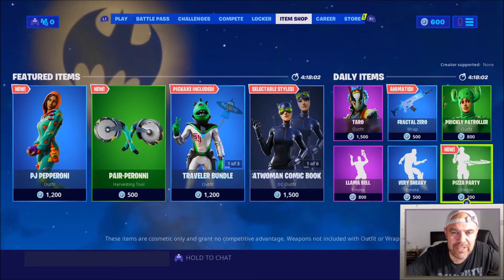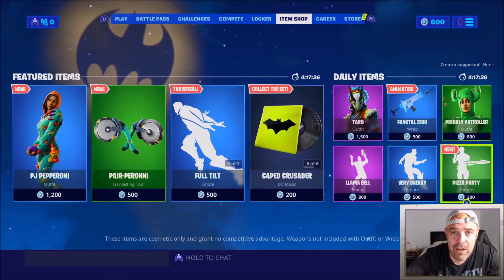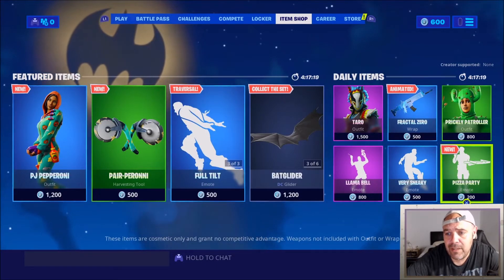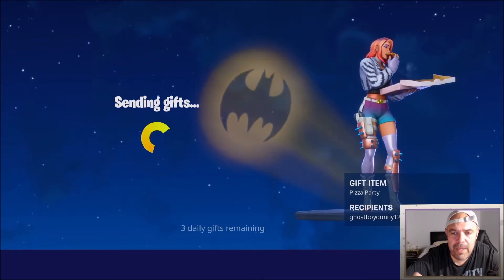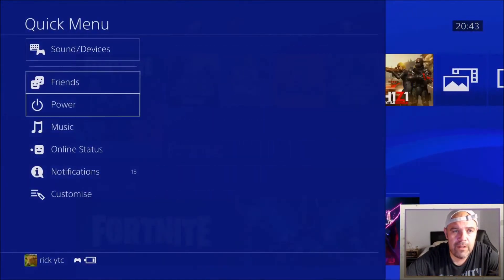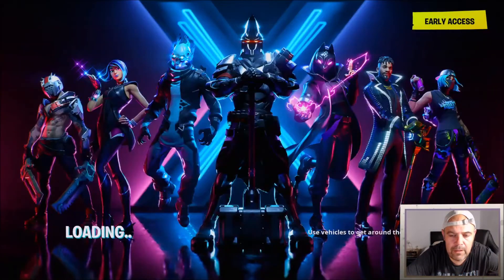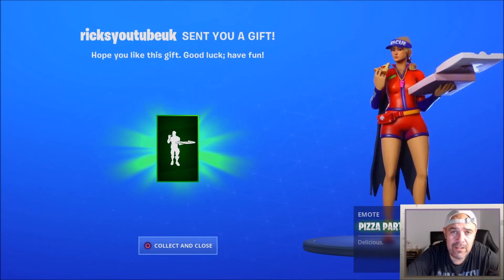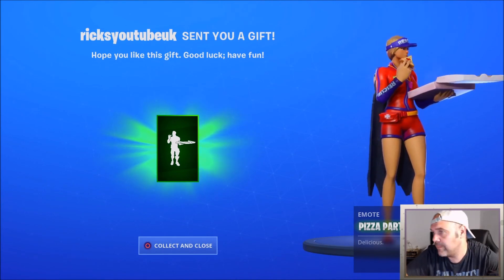How To Gift Skins Fortnite Season x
How To Gift Skins Fortnite Season x Super easy way to send gifts to your friends on fortnite ...